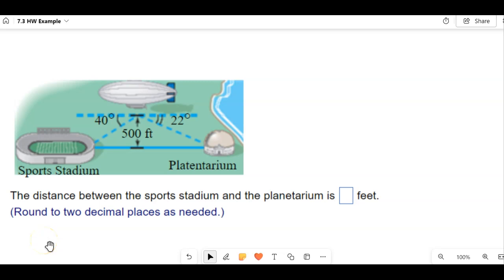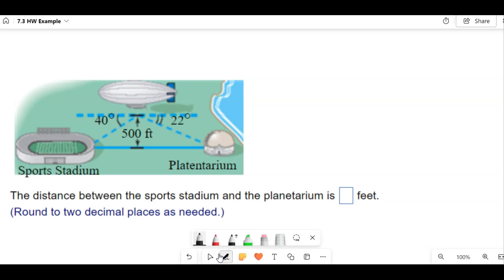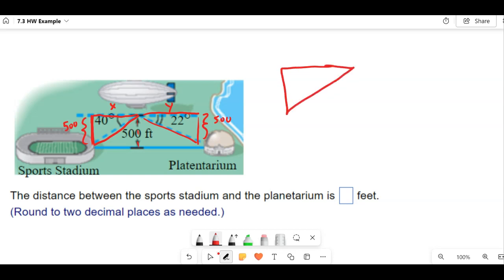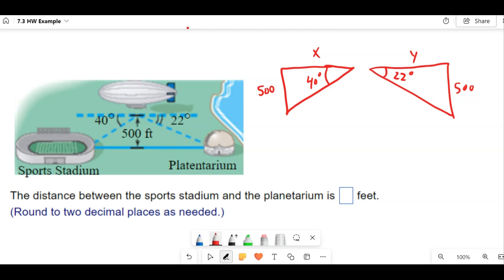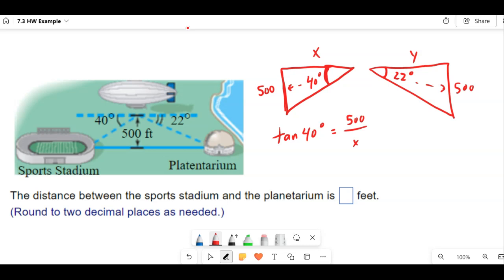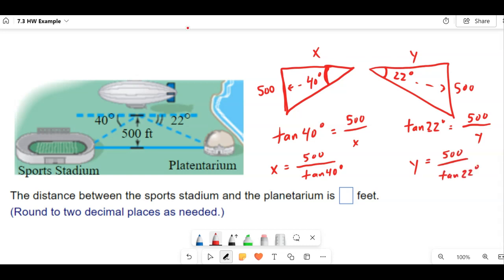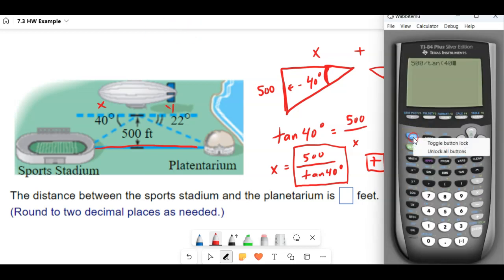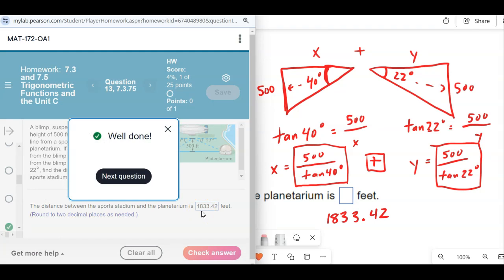MAT 172 7.3.75 HW Example TI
Finding the distance between to points on the ground given the elevation of a blimp and the two angles of depression